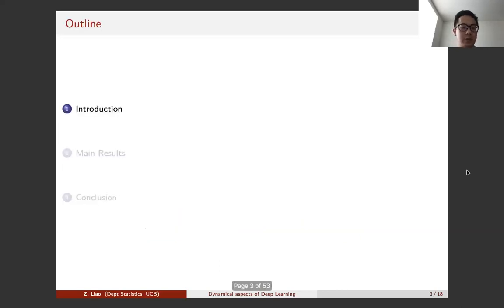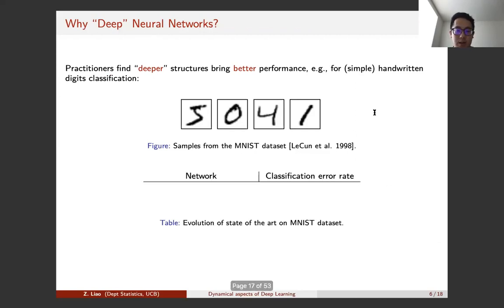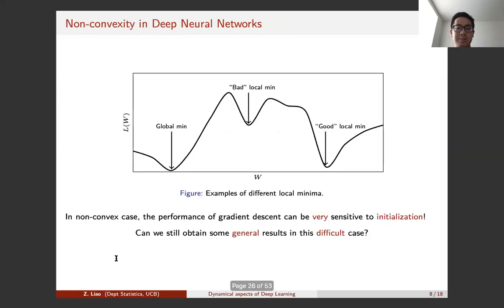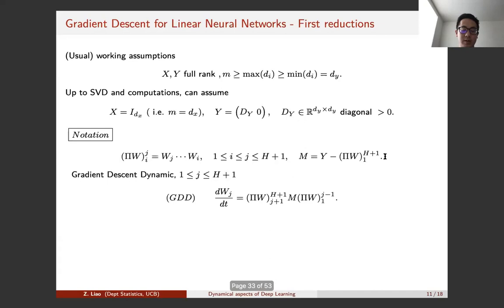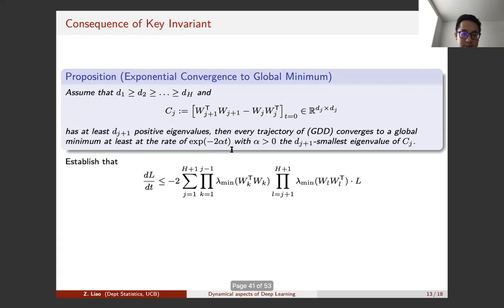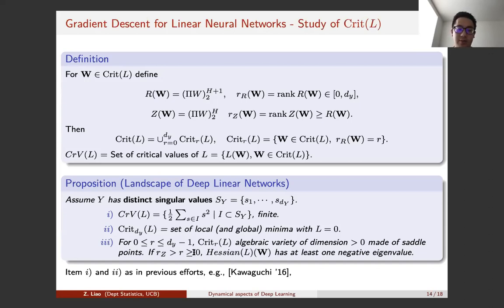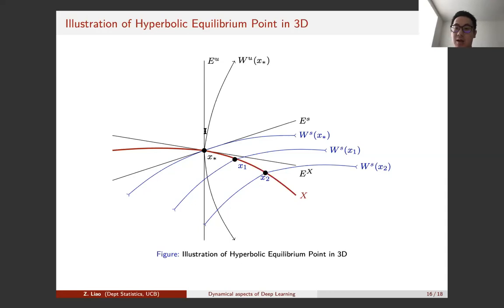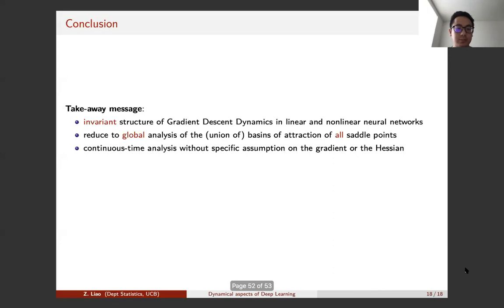Dynamical aspects of learning linear neural networks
Speaker: Zhenyu Liao

Title: Dynamical aspects of learning linear neural networks